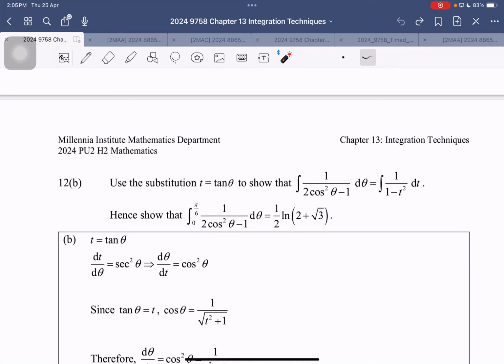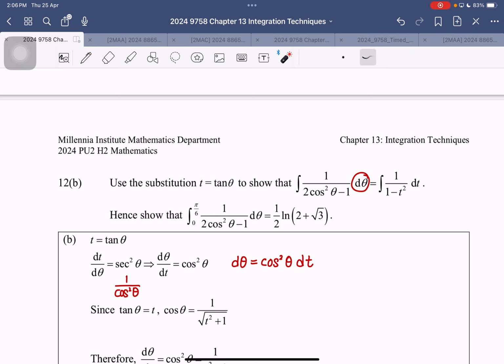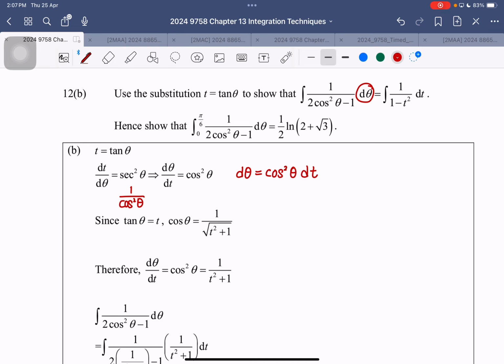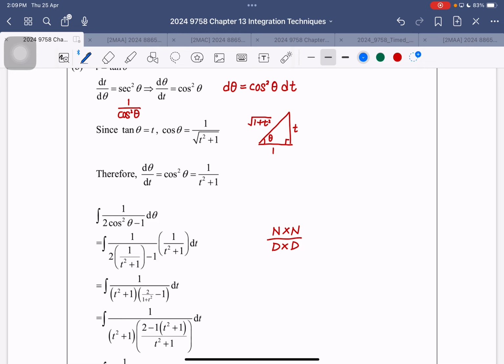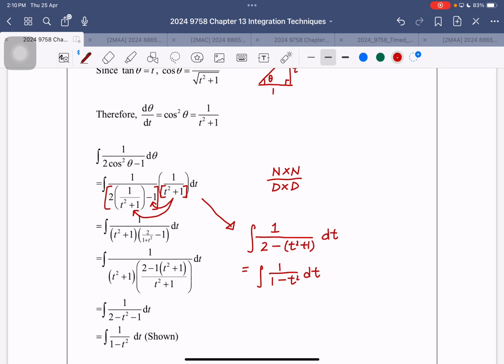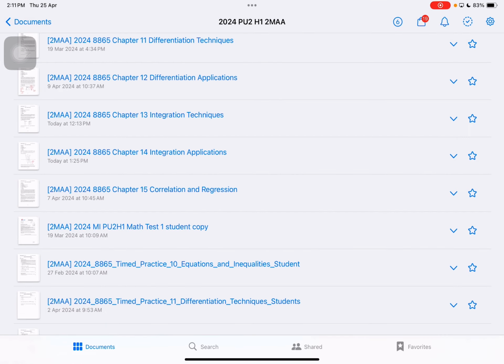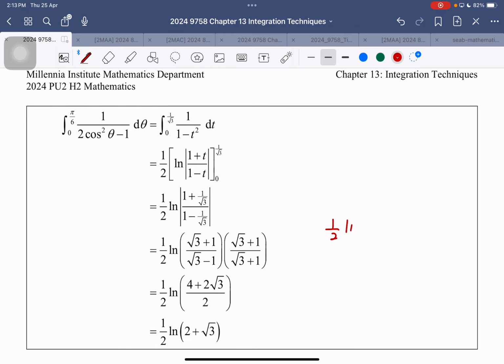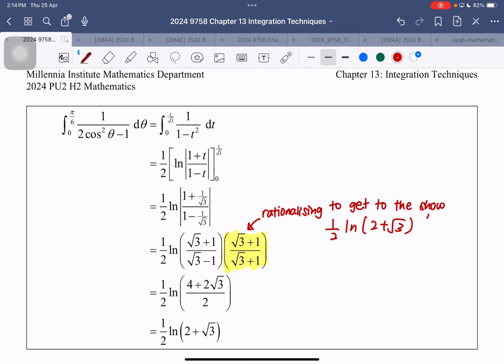Chapter 13 Assignment 13 Q12b